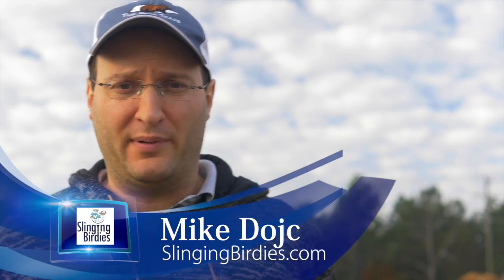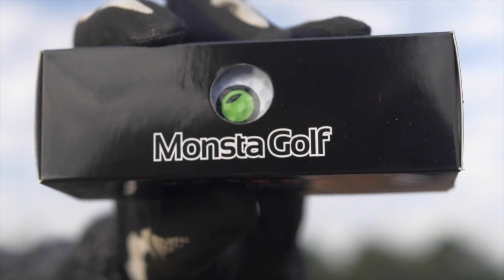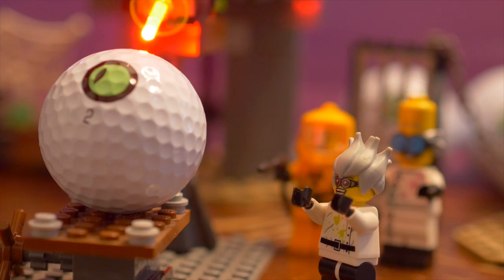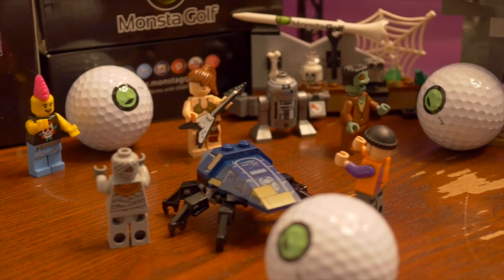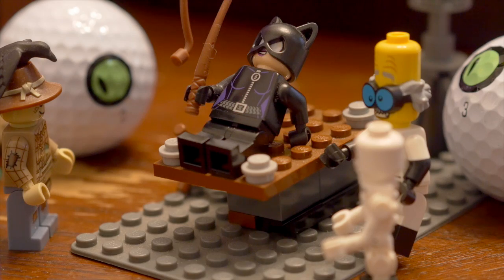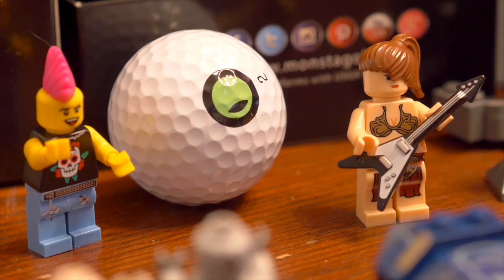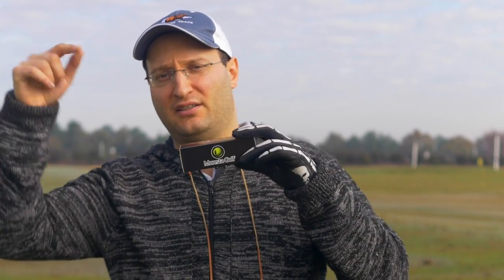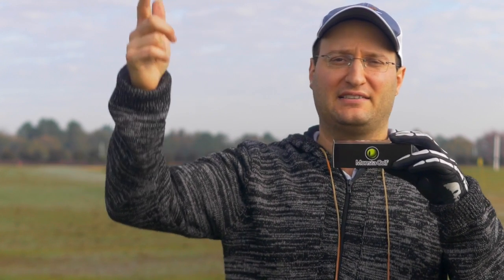Mashing Monsta Golf Balls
Finally, along comes a golf ball you can look dead in the eye. Find out what happens when you mash a Monsta off the tee.